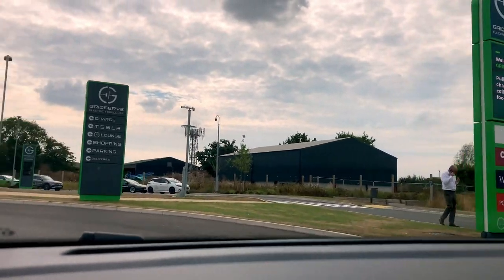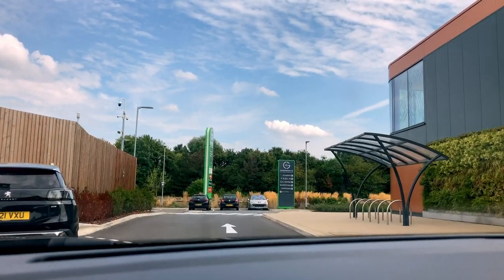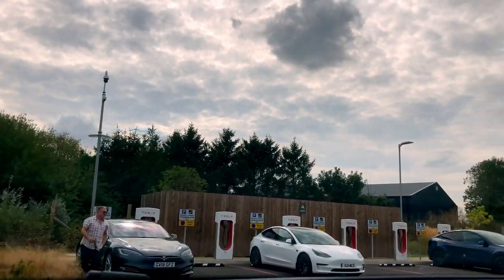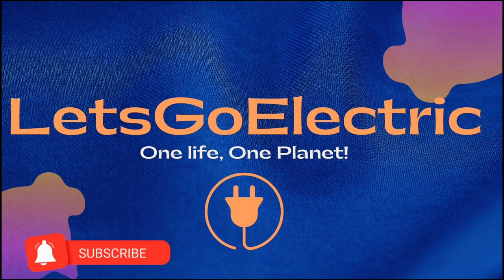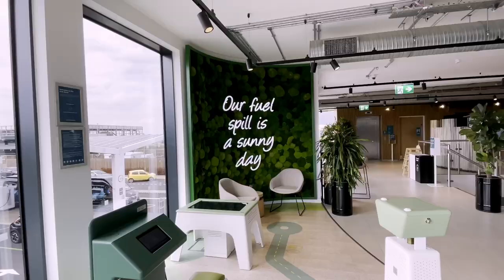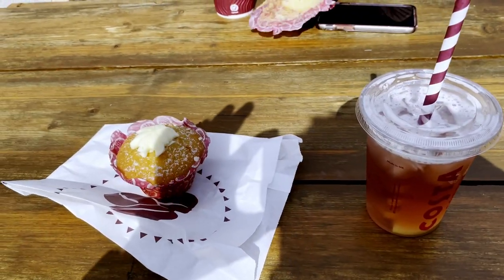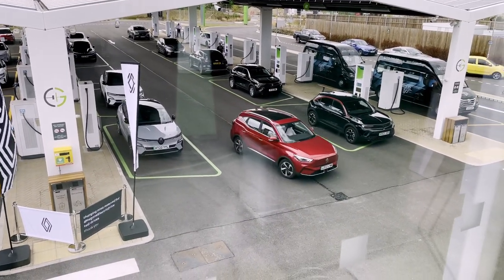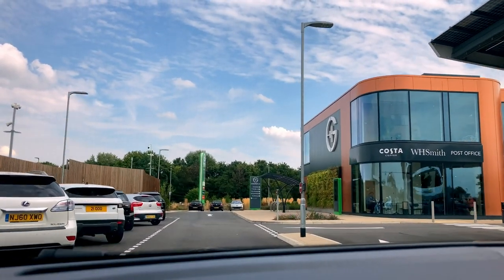Gridserve Braintree EV Forecourt Visit - The Future of Electric Car Charging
This week's episode is my recent visit to the Gridserve Braintree Electric charging forecourt. This is the future of sustainable EV charging. Clean energy with solar panels and any excess electricity is sent to the grid. Enjoy this short video and see on the next one!!!

I have started this channel as a novice and a new electric car owner. I will document the adventures of changing from Combustion/diesel engine to Electric vehicle.
I will share news and other car reviews that I can get hold of, with the emphasis on spreading good news about electric vehicles and debuking scare stories out there about switching. I will be as honest as possible and hopefully build a coummunity of new electric car owners and drivers. I will share any issues I encounter and how did I dealt with them. This will include what electric tarrif I am on to best serve me. The road may appear bumpy but so far, i am loving the EV.

EXCITING LINKS: £5 FREE Charging with Instavolt. Or Enter LLkIW within the App